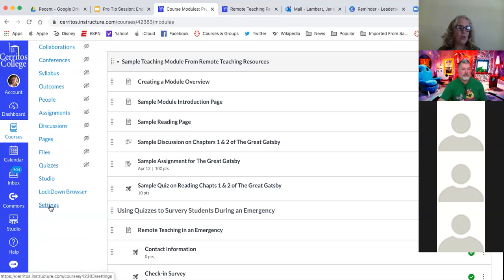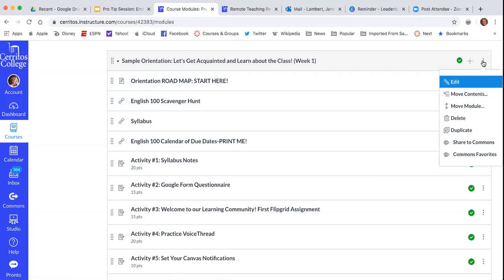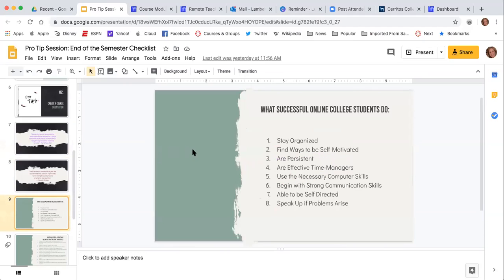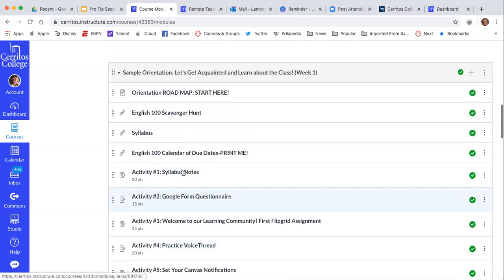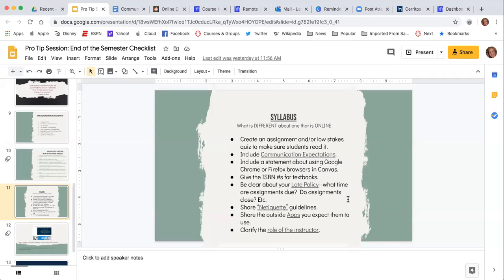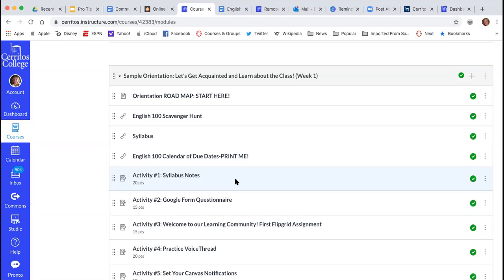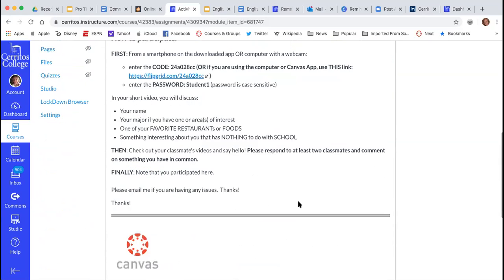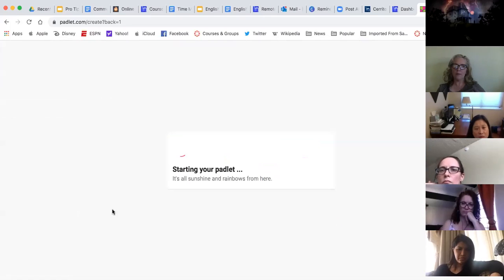Pro Tip Transferring Course Content + Creating an Orientation